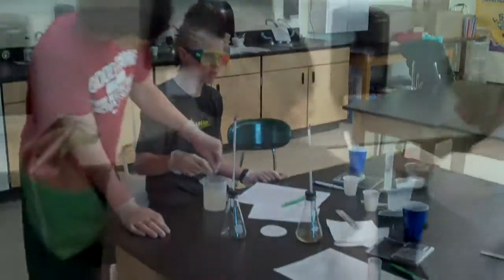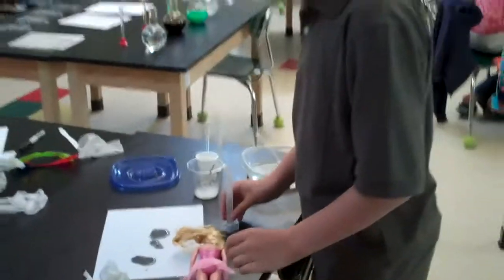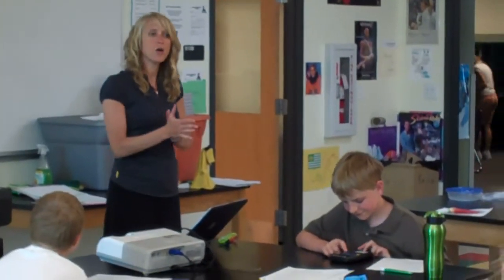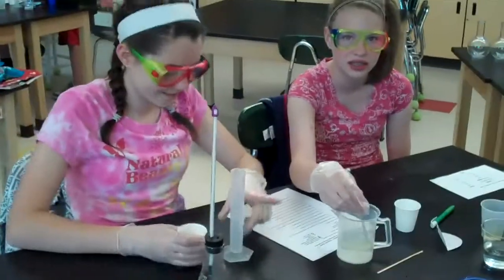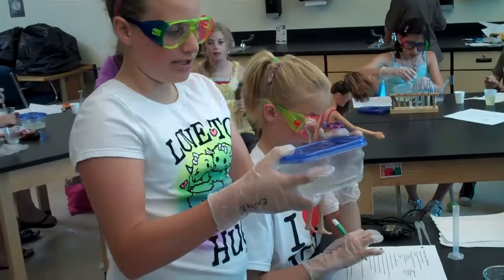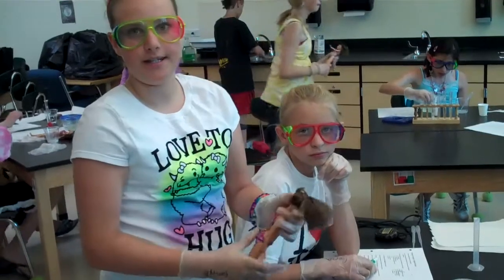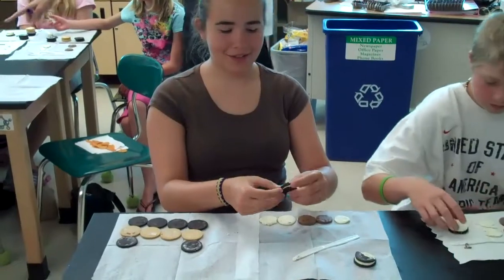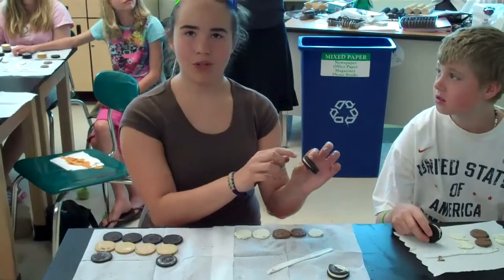Green Chemistry at the Middle School Making Shampoo